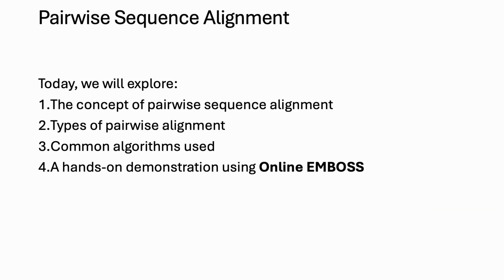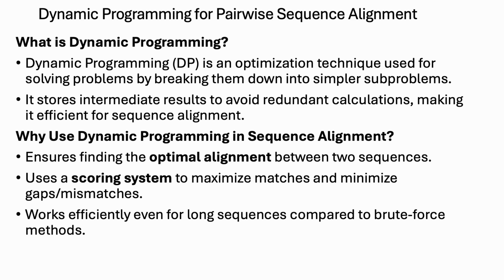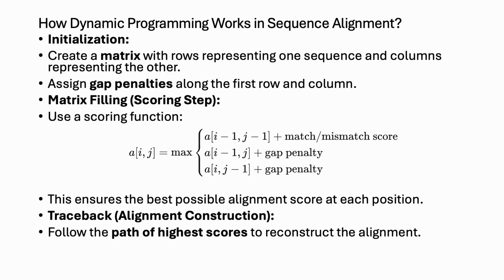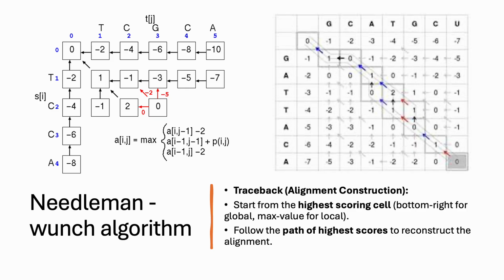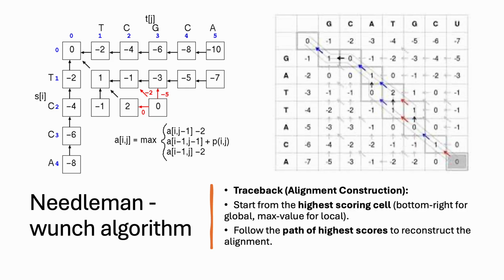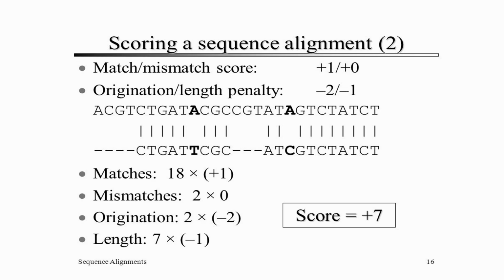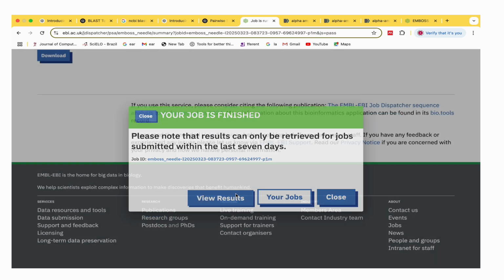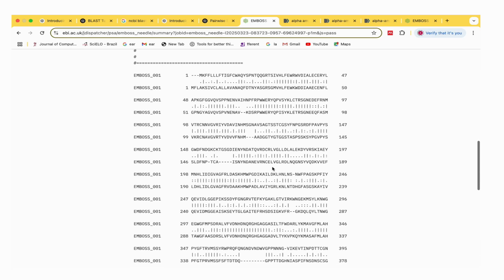Pairwise Sequence Alignment |Dr. T Anand | Genetic Engineering | SRMST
Pairwise sequence alignment is a bioinformatics technique used to compare two DNA, RNA, or protein sequences to identify regions of similarity. It helps in studying evolutionary relationships, functional conservation, and structural similarities using methods like Needleman-Wunsch (global) and Smith-Waterman (local) algorithms.